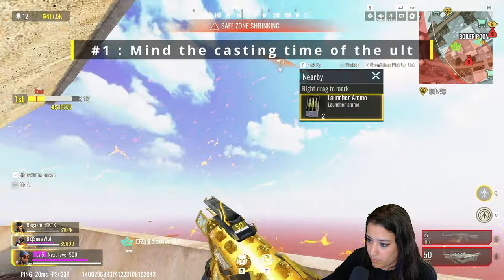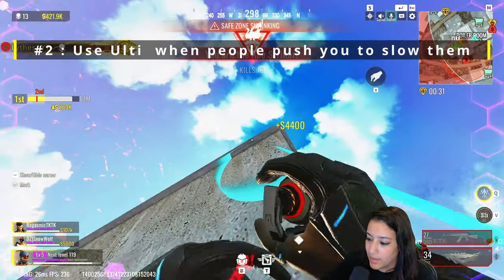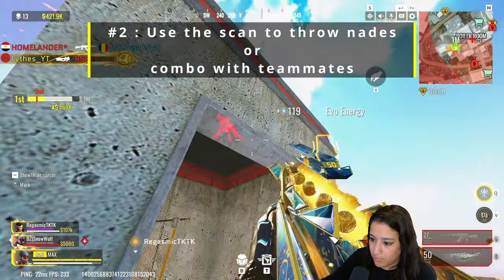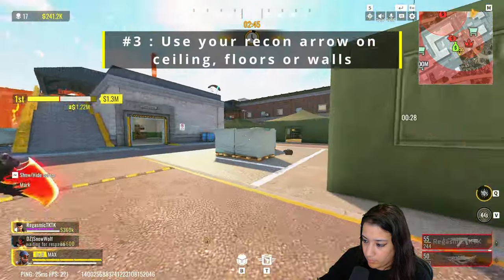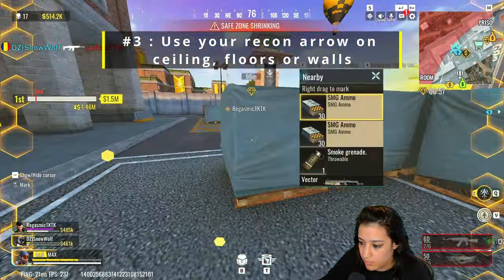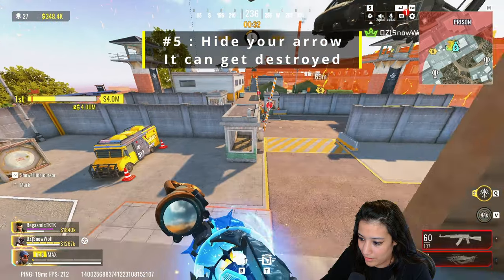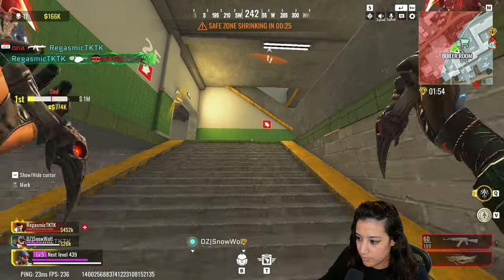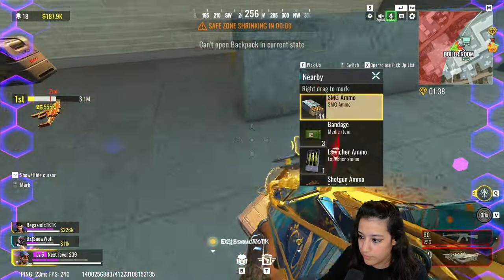5 Tips To Play The New Striker Kainda in Bloodstrike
In today's video I share my knowledge after playing a lot of the new striker Kainda in bloodtrike. There's some Do's and Don'ts and after those 5 tips we will hop into some PAYDAY gameplay with my good friend  Regasmic. I really hope you enjoy!

Timestamps:
00:00 - Intro
00:28 - 5 Tips to Play KAINDA
01:46 - PAYDAY MODE GAMEPLAY